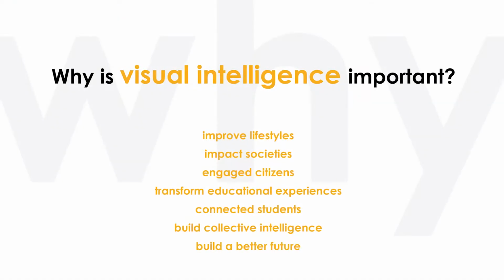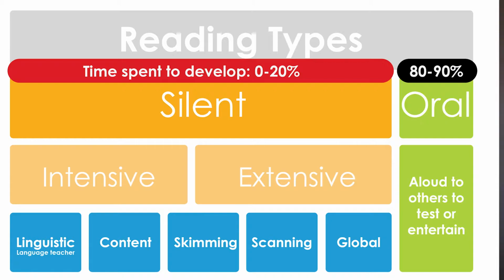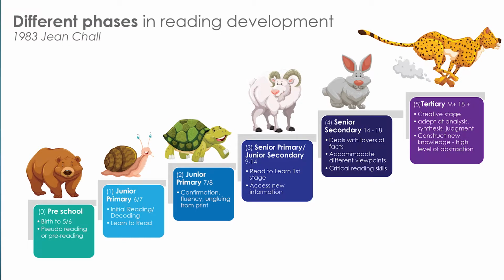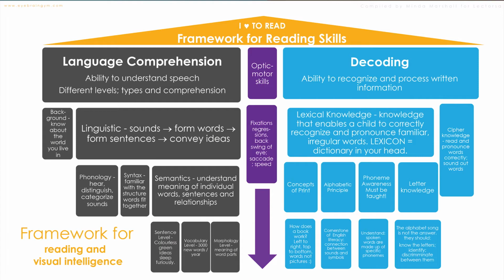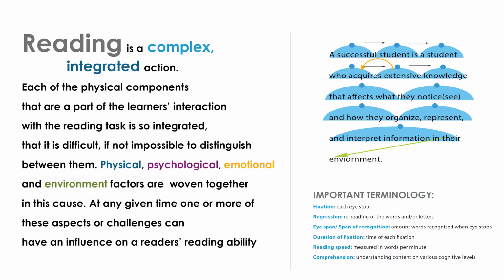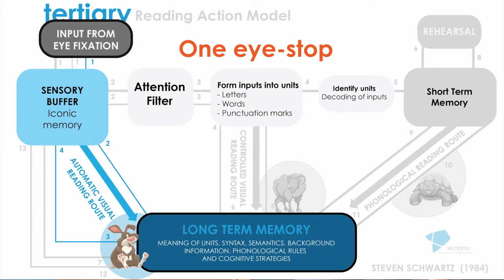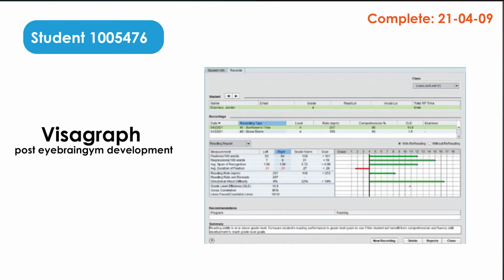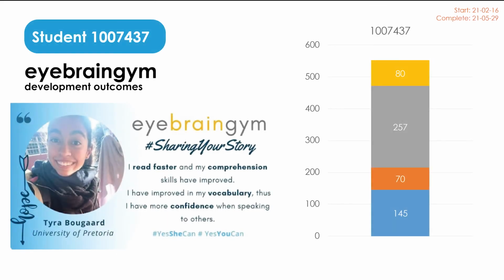LITASA 2021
Literacy in the 21st Century: The importance of Visual intelligence